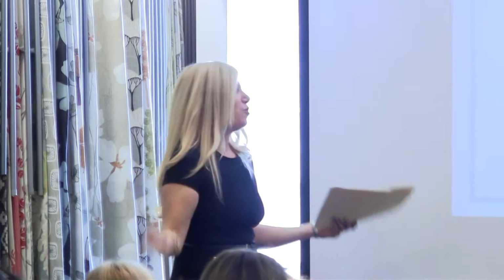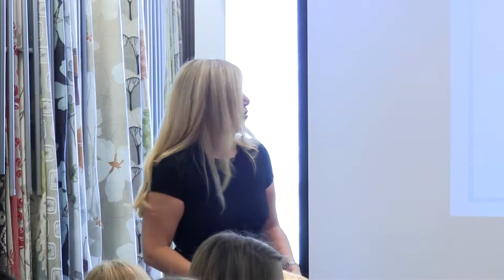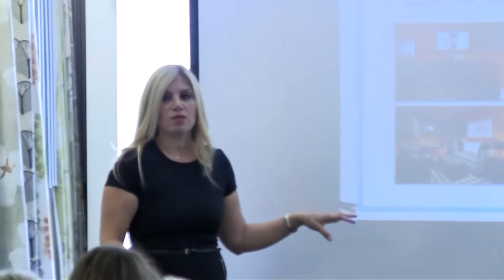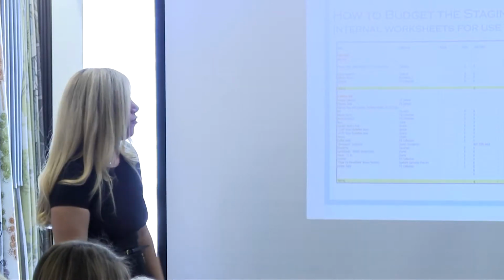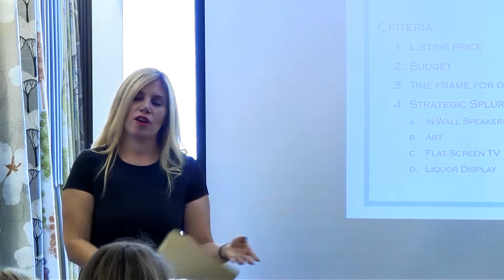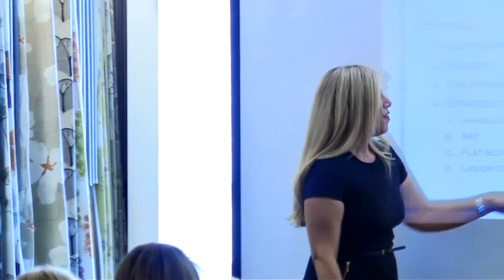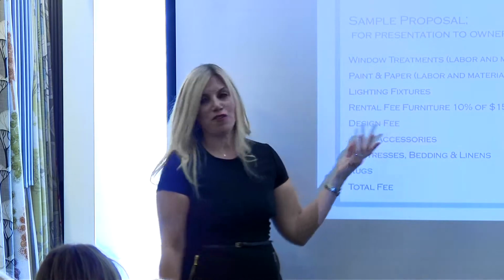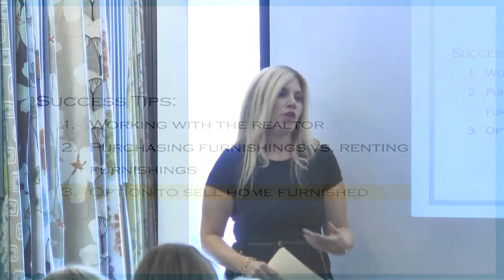Zwebner-The Art of Staging--10-1-13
Felicia Zwebner Design presents "The Art of Staging".  D&D Building, NYC on October 1, 2013